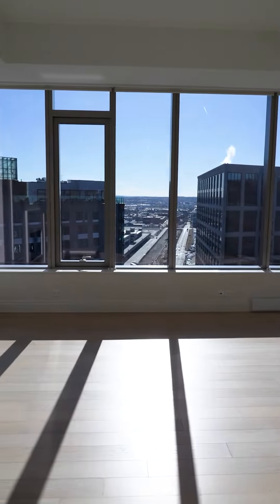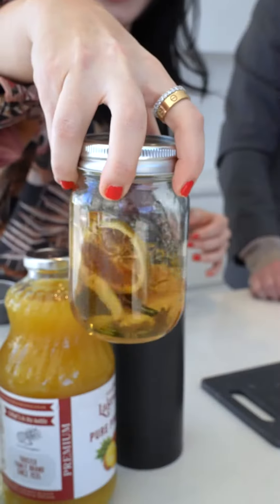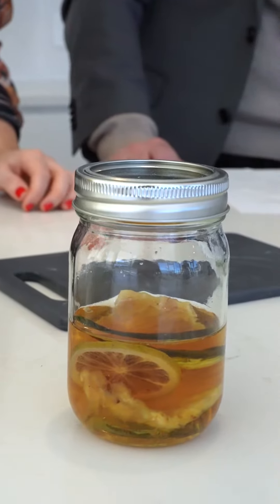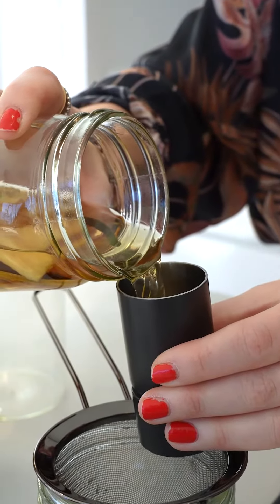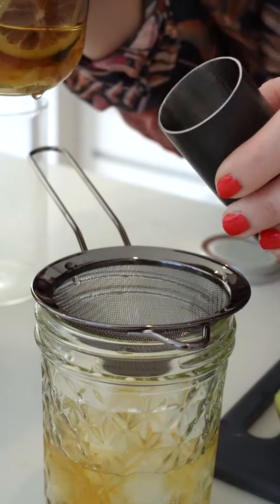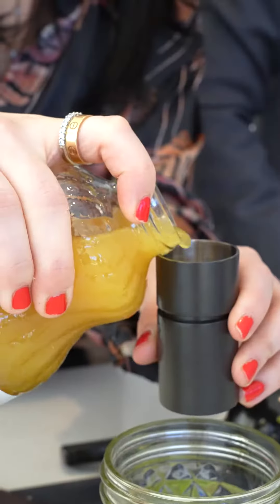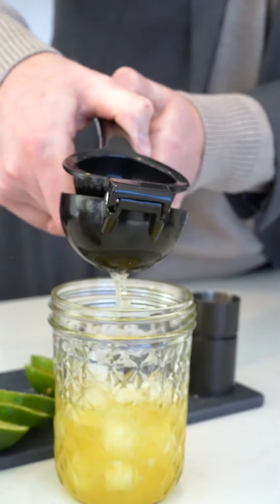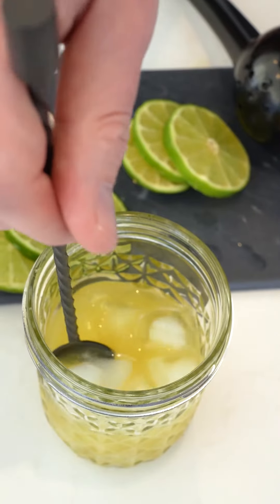Coupe Club Ep 4 | Pineapple-Jalapeño Refresher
Today, we’re bringing you to the top of the Alyx in the Seaport District for a little taste of Mexico with our Pineapple-Jalapeño Refresher! 🍹

To make this margarita, you’ll need —
8 oz of tequila
2 oz fresh pineapple juice
1 sugar cube
1 dried jalpeño
1 dried pineapple slice
1 lime

Next, follow these steps —
Fill a jar with tequila, sugar cube, jalepeño, and pineapple slice and allow to infuse for 3 days in the refrigerator. Strain 1 oz of the infused tequila over ice. Add 2 oz of pineapple juice. Then add 1 squeezed lime slice. Stir ingredients for 10-15 seconds. Strain into chilled coupe glass. Add another lime slice as a garnish.

There’s nothing like the art of the craft cocktail — and we’re working on our technique! If you want to excite your tastebuds, join us on this journey as part of our Coupe Club. We will be shaking up a new recipe each month, enjoying the unique and complex flavors of the classics and some original cocktails from our favorite local mixologists.